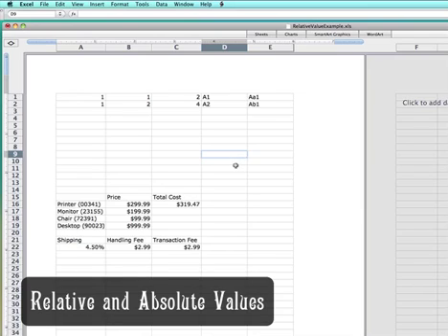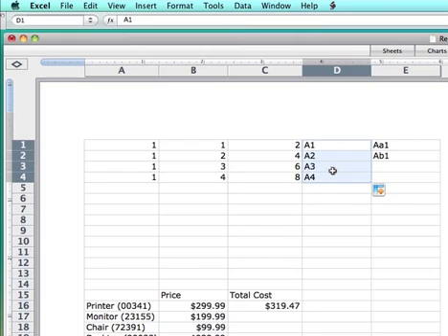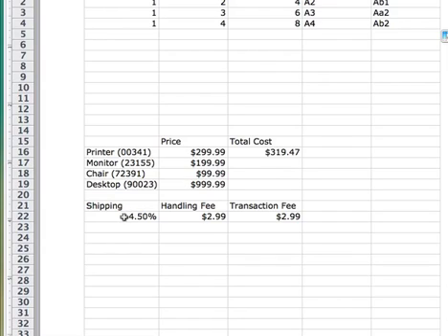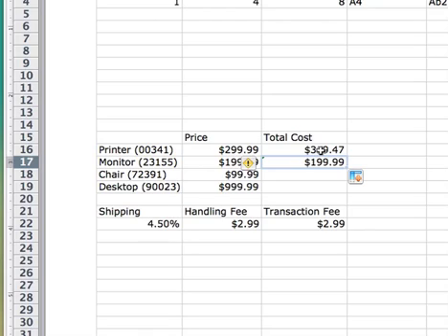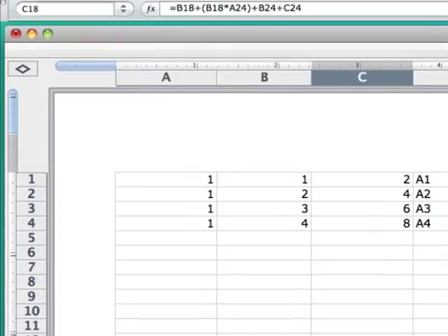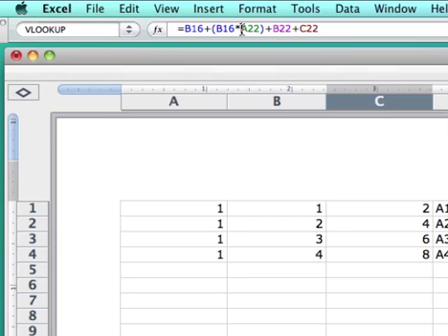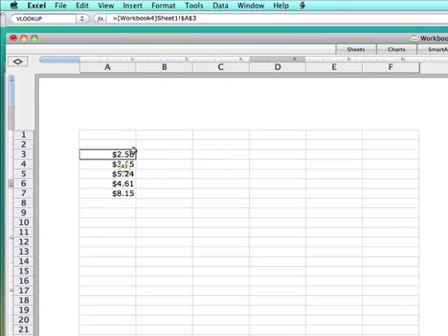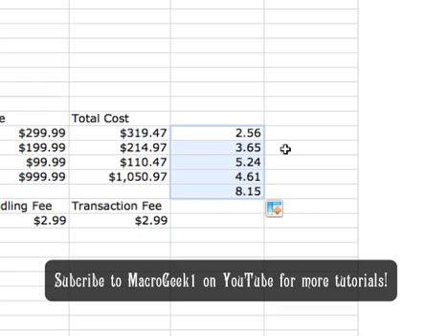How to use Relative and Absolute Values in Excel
A look at using relative and absolute values in Excel to make autofill's features work better and more intuitively.